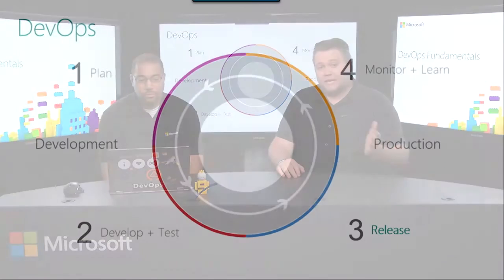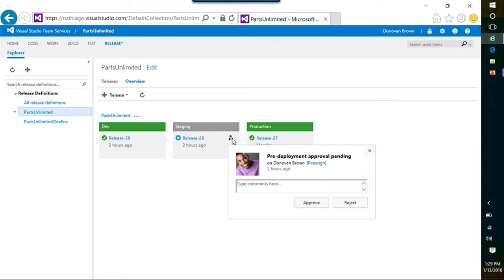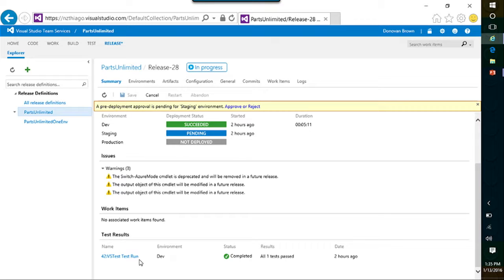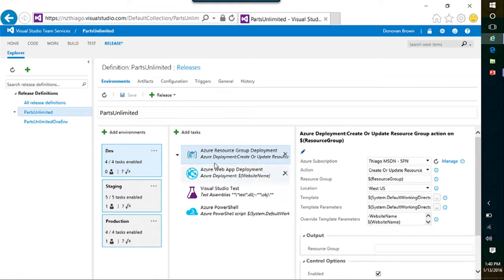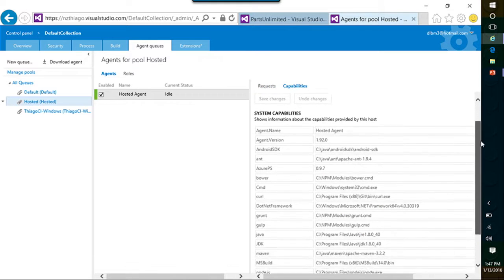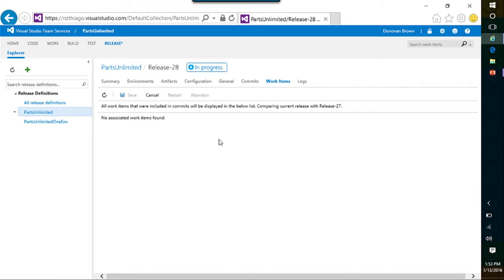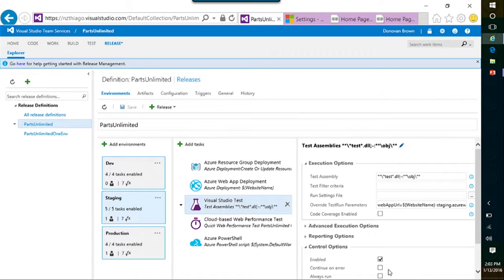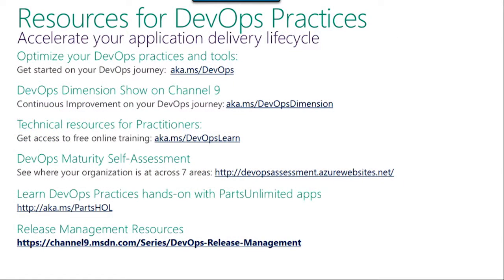Supa timeline 5 Continuous Deployment and Release Management